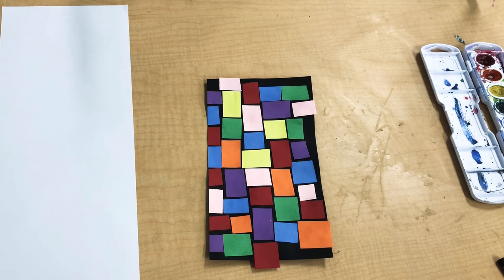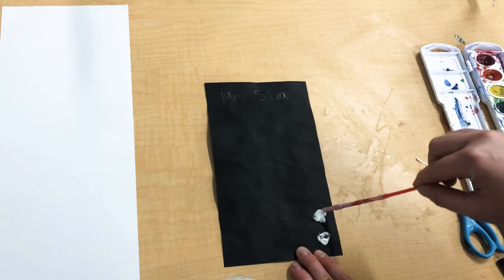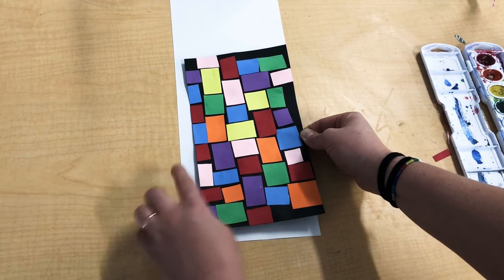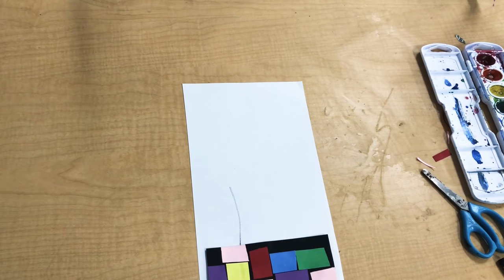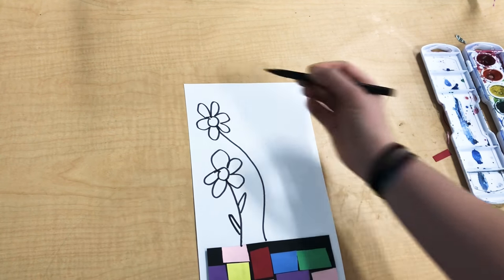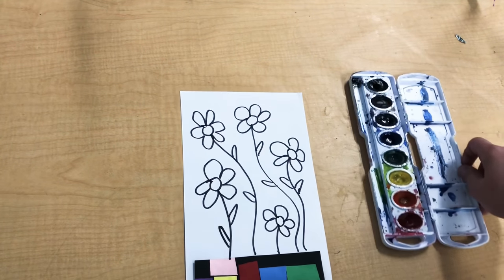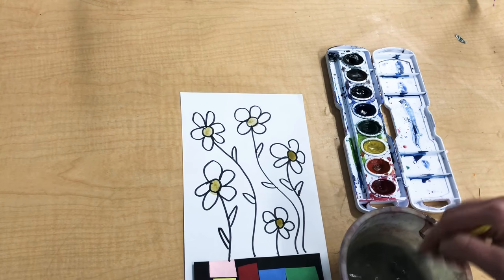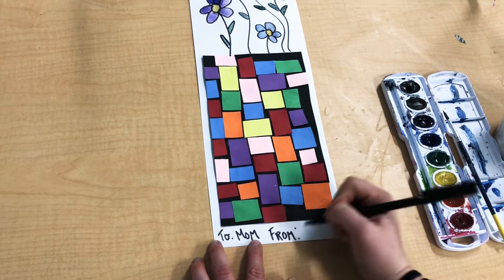Mosaic Flower Vases